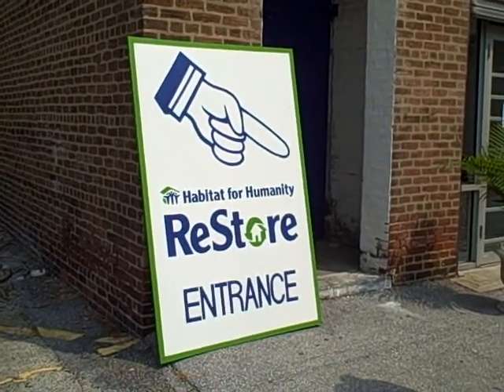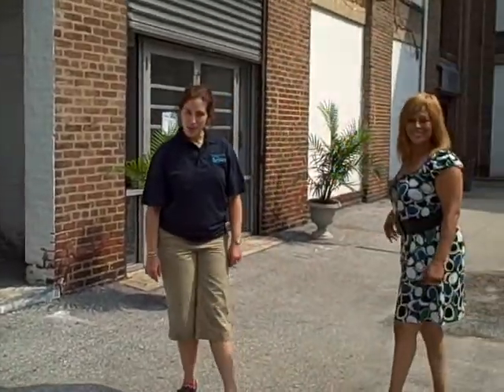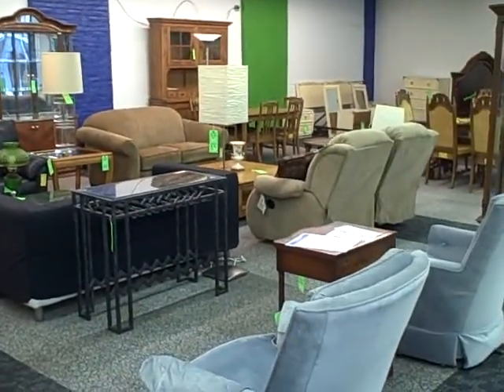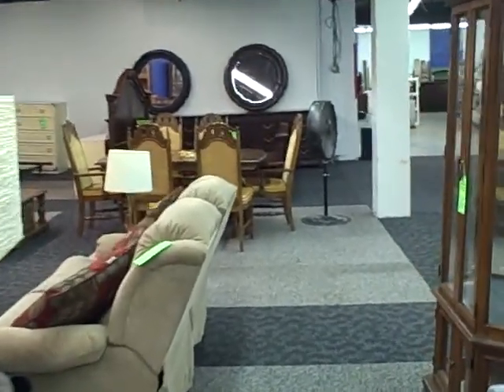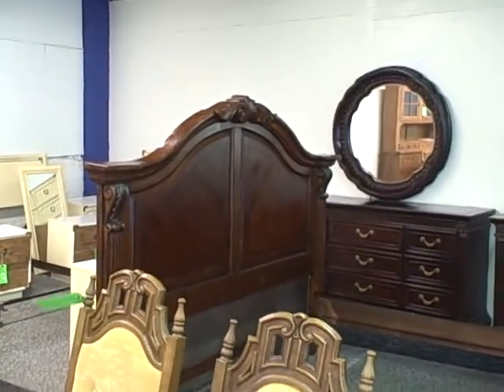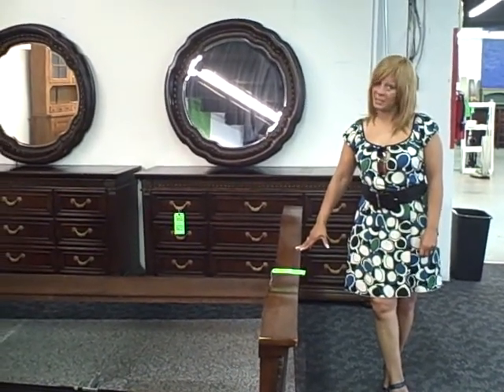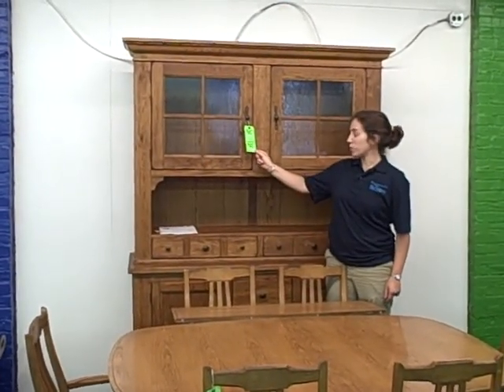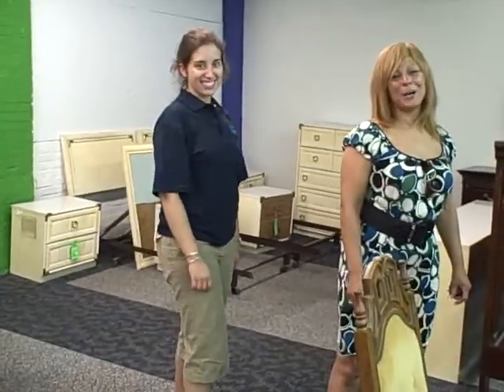Brand New ReStore Tour pt. 1.AVI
Take a peek at our Brand New ReStore on 2930 Jasper Street, doors now officially open every Thursday and Friday from 9am - 5pm and Saturdays from 9am - 4pm!